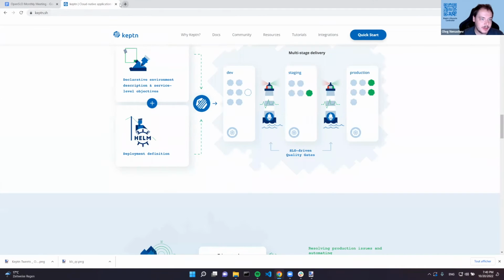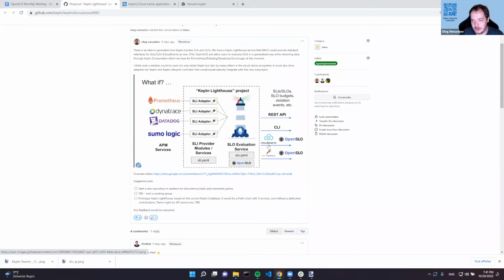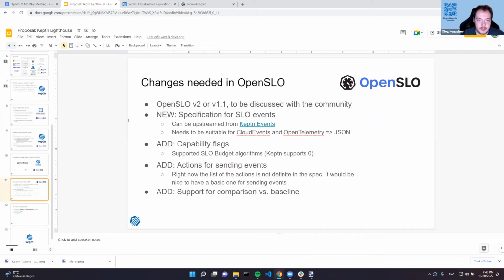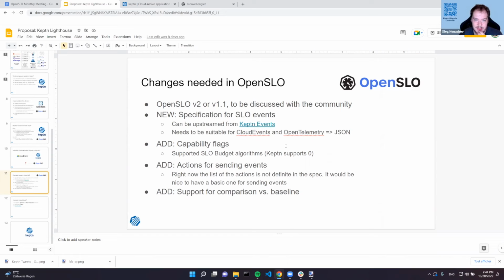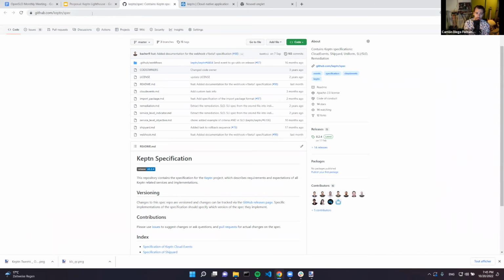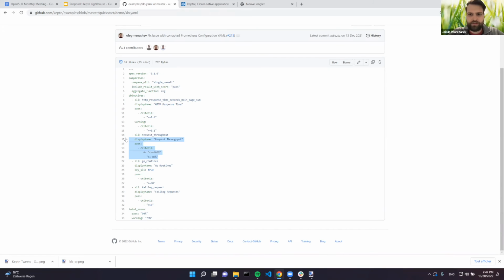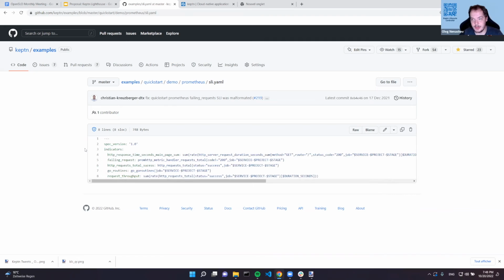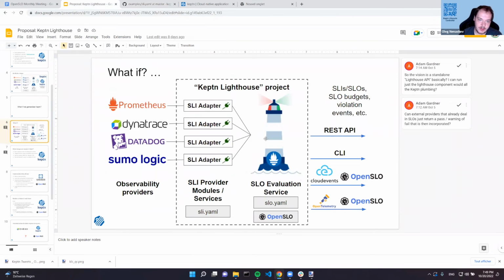OpenSLO Project Meeting- October 2022